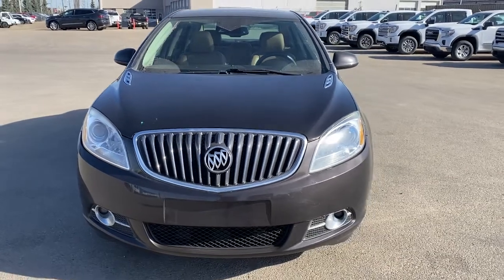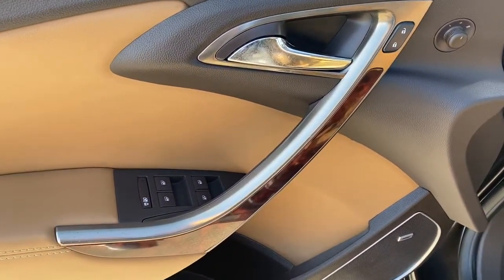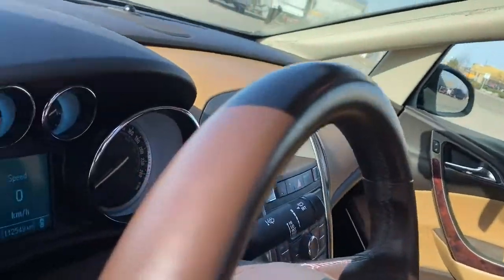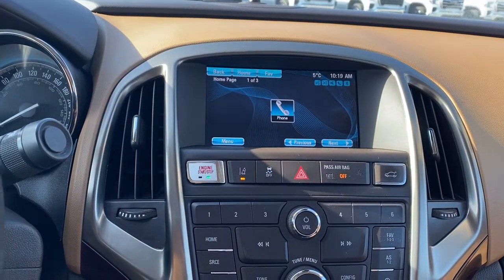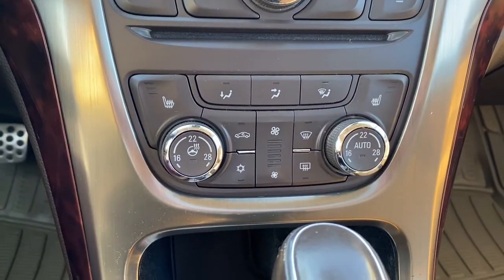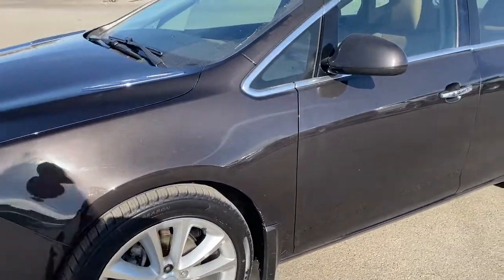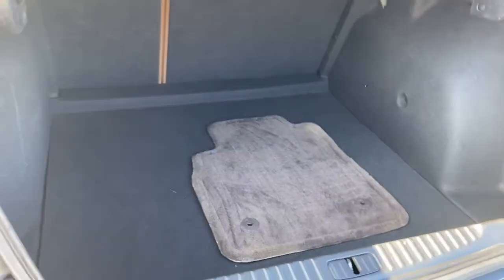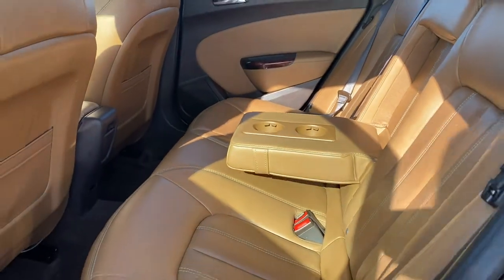2014 Buick Verano Premium Review | Western GMC Buick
Recent Arrival!

Mocha Bronze Metallic 2014 Buick Verano Leather Package

FWD 6-Speed Automatic ECOTEC 2.0L I4 SIDI DOHC VVT Turbocharged

Heated Seats, Cruise Control, Forward Collision Alert, OnStar Turn-By-Turn Naviagation, 6-Way Power Driver Seat, Engine Block Heater, Heated steering wheel, Rear Parking Sensors, Remote Vehicle Start, Side Blind Zone Alert.

Experience the award winning customer experience at Western GMC Buick. For two years in a row, we have been recognized by Dealer Rater as the #1 GMC dealership in Canada!

Reviews:
* Ride quality, fit and finish, fuel mileage, overall comfort and even trunk space were all highly rated by owners, many of whom were initially drawn to the Verano by a compelling blend of upscale attributes and an attractive price. Interestingly, many owners say they shopped the Verano as an alternative to the Chevrolet Cruze, or upgraded from one.

18325 Stony Plain Rd,
Edmonton, Alberta
T5S 1C6